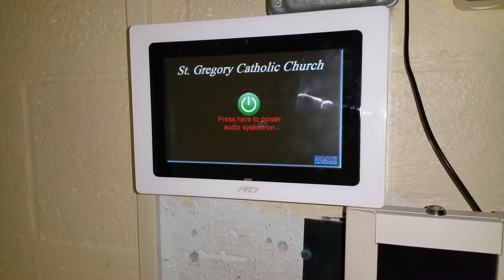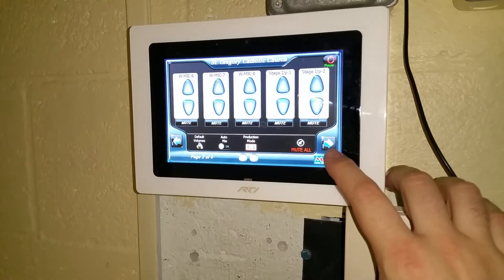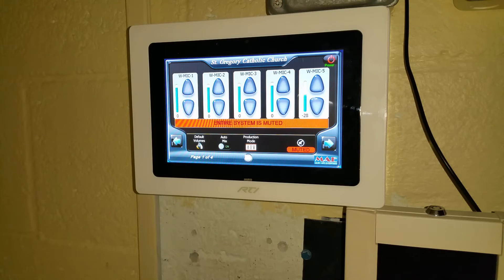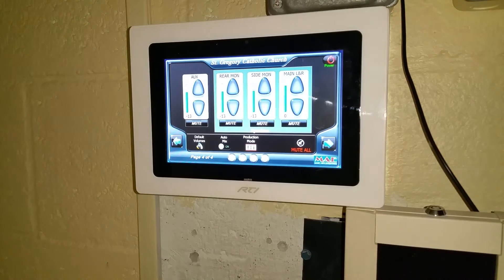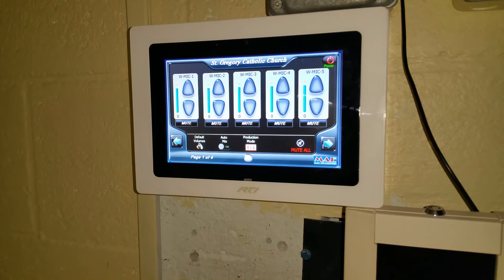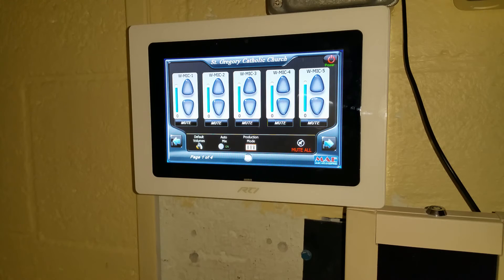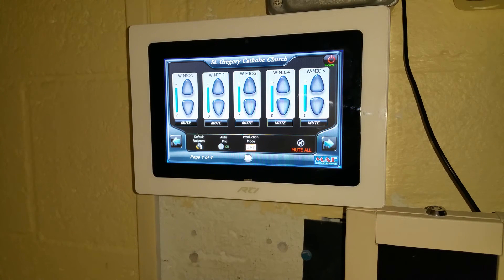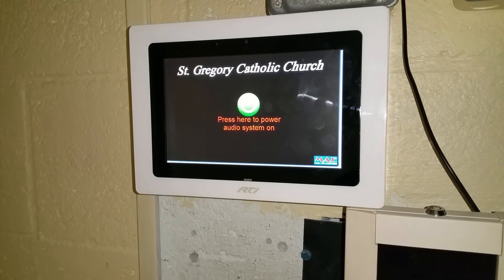St. Gregory Catholic Church RTI KX7 Touch Panel Control System Demo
Demoing RTI KX7 Touch Panel Control System. Controlling BSS London BLU series audio processor and sequential power strip at St. Gregory Catholic Church.